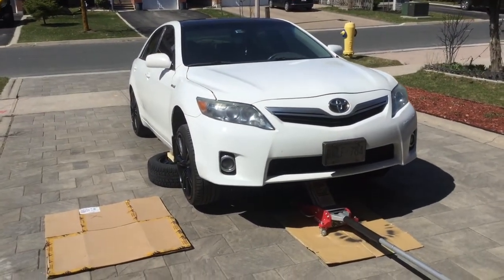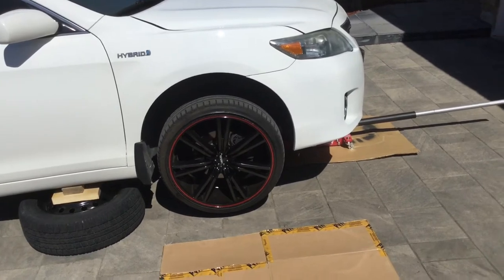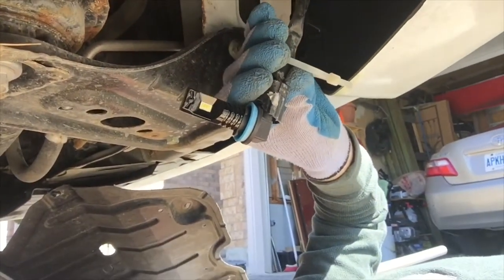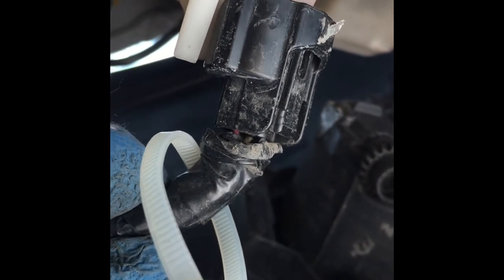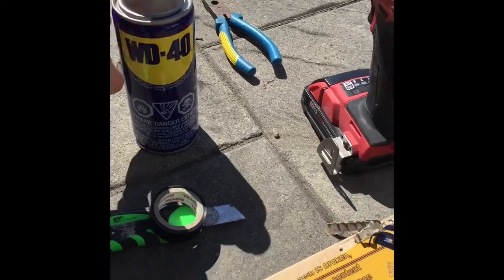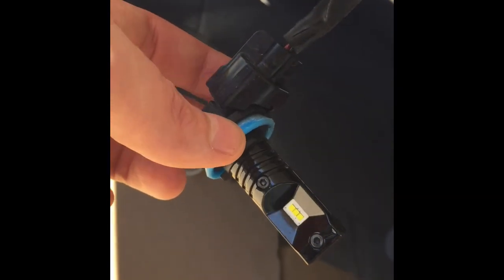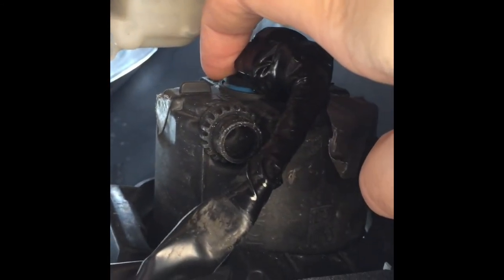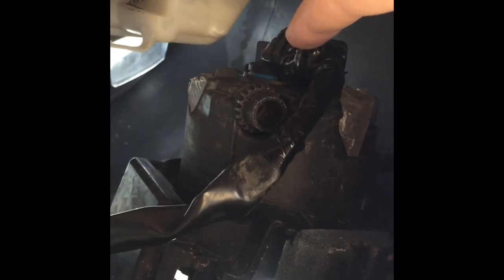2011 Toyota Camry Fog Light Repair / DIY Home Automotive Maintenance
Hello ladies and gentlemen, automotive enthusiasts and DIY mechanics. In this video we will be looking in to electrical problem on 2011 Toyota Camry Hybrid. Since the latest upgrade to LED light bulbs one of the fog lights on the vehicle was not working properly and in 50% of the vehicle operation was not able to turn on. In this video we will try to diagnose the problem and find the solution to fix it, hopefully permanently. This is a home style video of a car maintenance and repairs are performed on a private driveway so please excuse the quality of some parts of the video. More videos to come so if you have any requests or recommendations, please connect and I will do my best to answer your questions or produce a relevant video to help with your vehicle maintenance and repairs.

Chapters:
0:00 Car jack setup overview
1:05 Fog light connection inspection
1:41 Fog light bulb inspection
2:45 Water damaged fog light bulb connector
3:26 Fog light bulb removal
4:44 Tools overview
5:40 Fog light wiring insulation with electrical tape